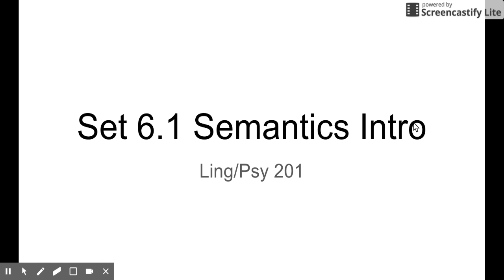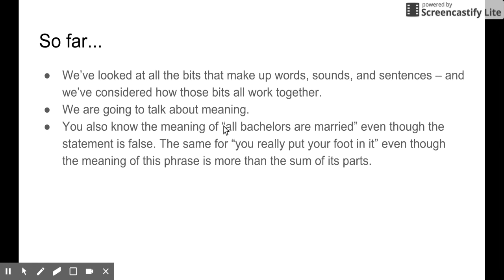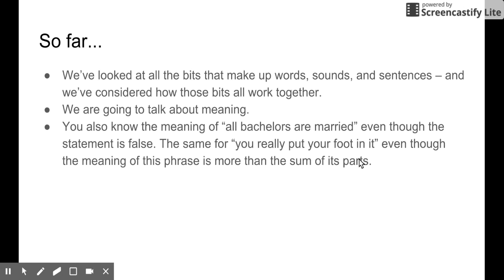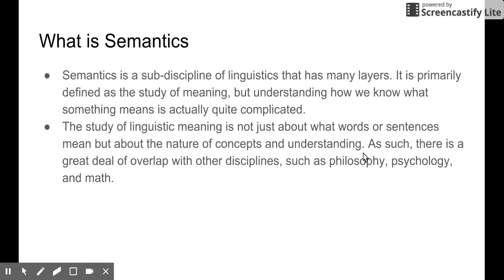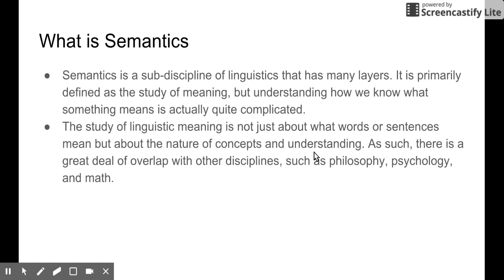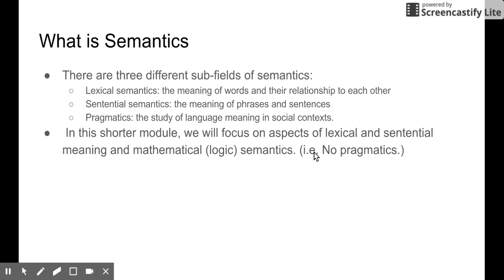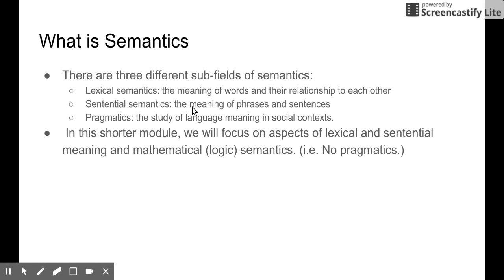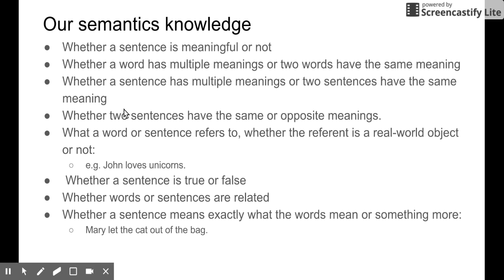summer 6.1 1